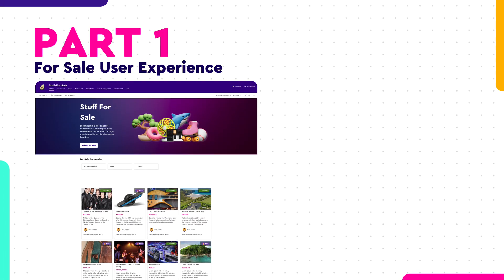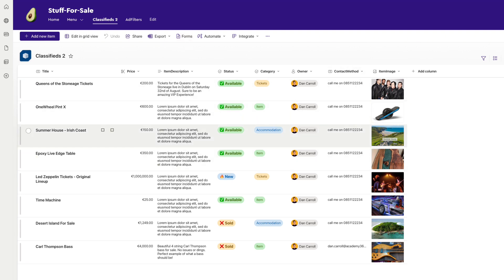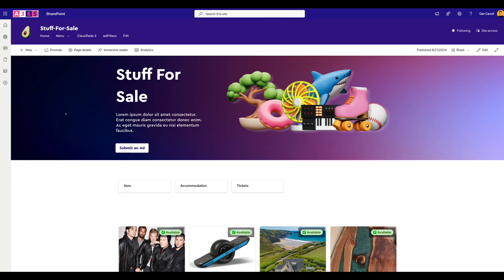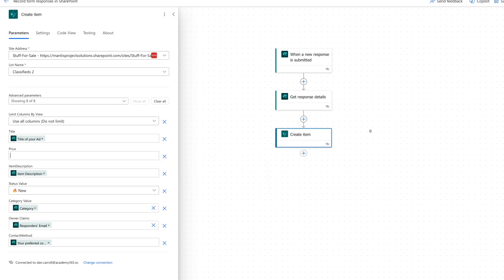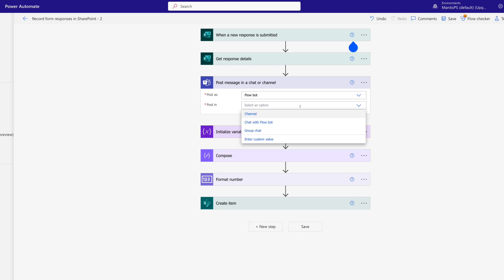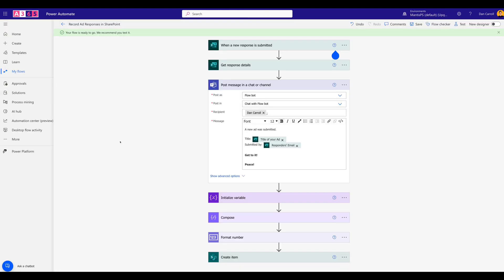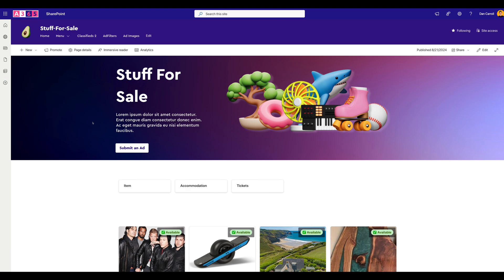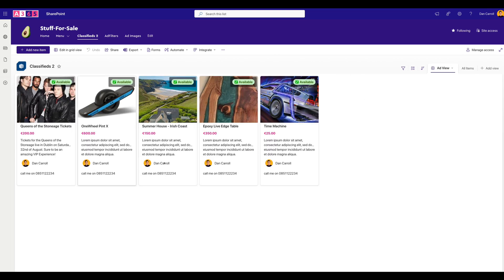How to Build an Automated For Sale Noticeboard for your Intranet : PART 2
In this video, we look at PART 2 of the creating and automating a classifieds notice board on your SharePoint sites 🙌

In PART 1, we created a list with custom JSON formatting to make and incredible card view aloong with the rest of the solution user experience.

In this video, we will explore how we can create a process to support users in submitting items for sale through automation.

👨‍💻 WHAT YOU'LL LEARN:
- How to create a MS Form
- How to record MS Form responses automatically within a SharePoint list
- How to set a custom alert for form submissions
- How do deal with currency columns in PowerAutomate and SharePoint
- How to create a PowerAutomate to transfer form images to SharePoint

🎯 WHY WATCH
I learnt a lot in making this video and hopefully you will as well.  😁

🎥 VIDEO SECTIONS

0:00 - Introduction
01:40 - Approach options overview
03:06 - Creating a Microsoft Form
04:55 - Submit form responses to a SharePoint List
06:45 - Addressing the currency issue in PowerAutomate
09:06 - Add a custom alert message to teams chat
10:05 - Capture MS Form Image responses in SharePoint